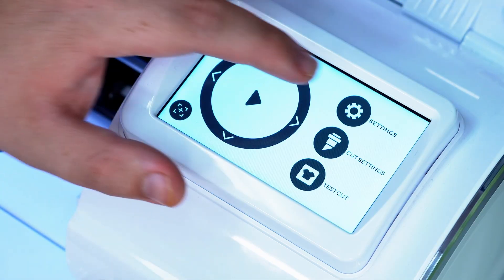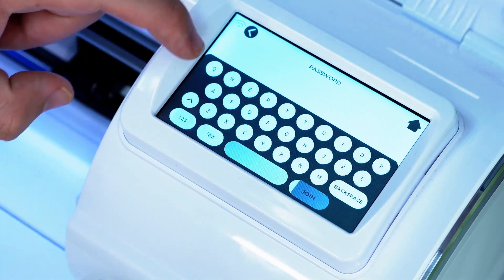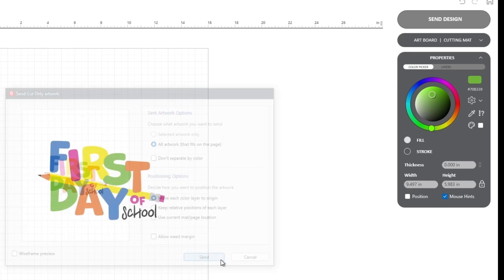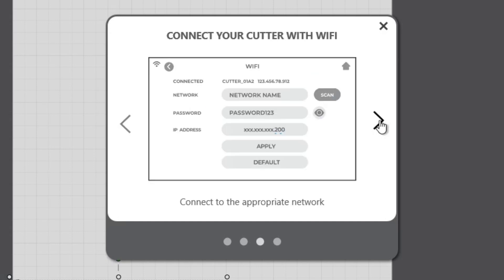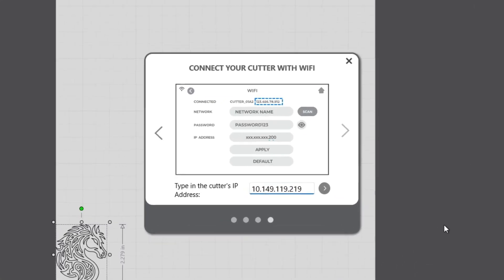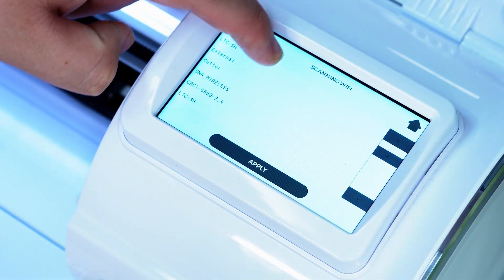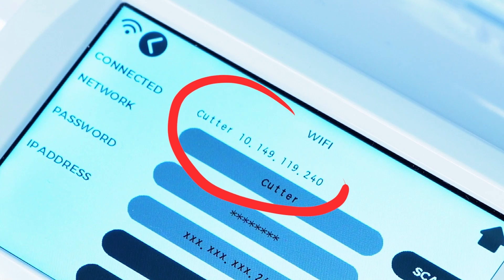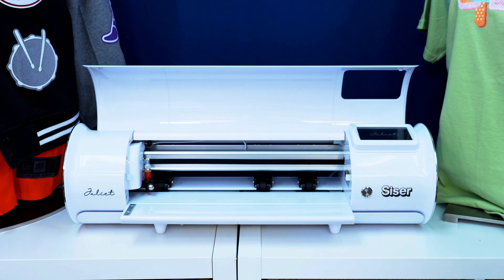Connecting Your Romeo® or Juliet® to Wi-Fi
Learn how to connect your Siser® Romeo® or Juliet® cutter to Wi-Fi for wirelessly sending designs and check out troubleshooting steps for common connection issues!

Siser is the world leader in Heat Transfer Material Manufacturing with a large focus on safety for not only our customers, but the environment. We cover lots of cool stuff such as Craft ideas, Apparel decoration and how to business solutions!